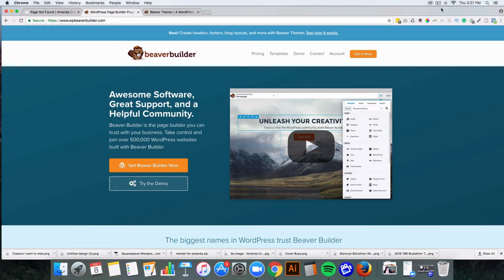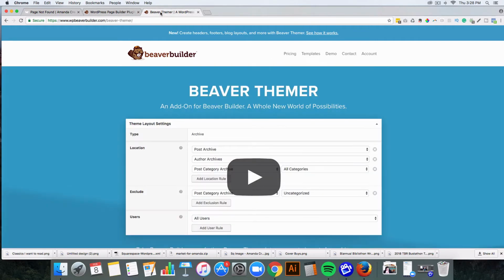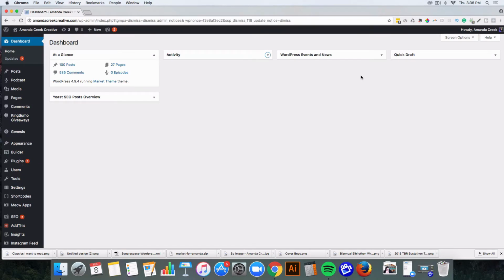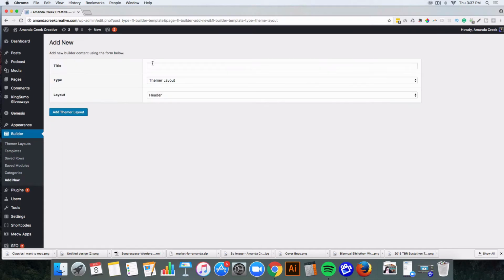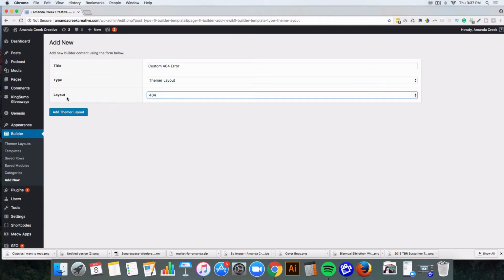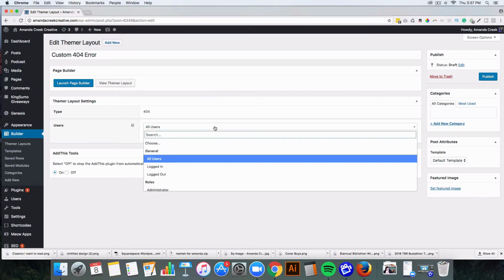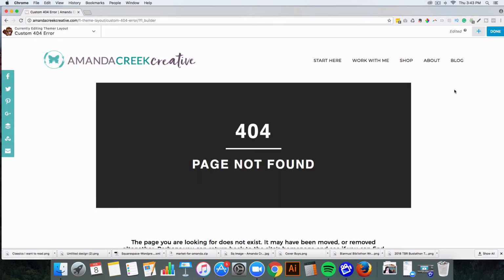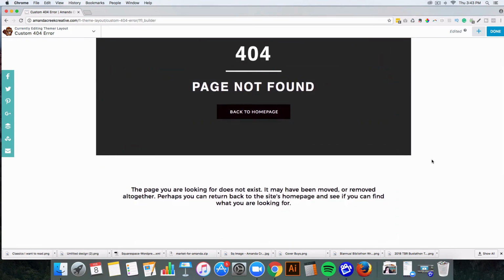404 Page WordPress - Create Your 404 Error Page Using Beaver Themer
It can be really frustrating when you go to one of your favorite websites and a blog post or page is no longer available. You will likely encounter a 404 Error page that just tells you that the page is no longer available. Today's video is all about the two tools that I use to create my 404 page in WordPress.

The tools mentioned are listed below:
-Beaver Builder
-Beaver Themer